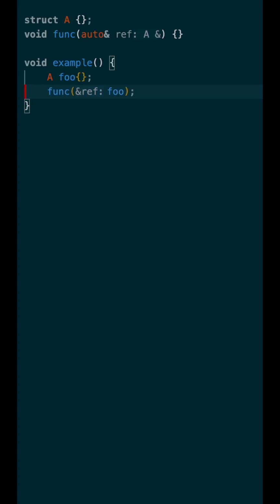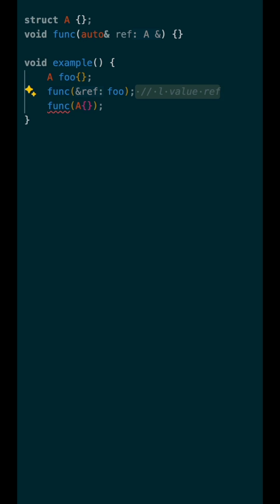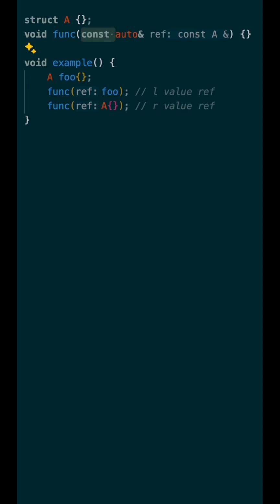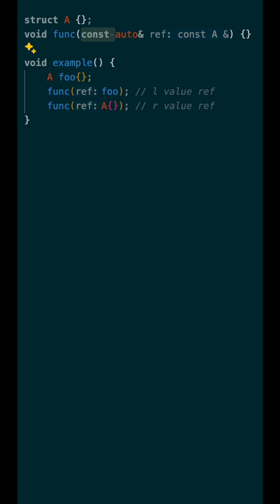R value lifetime extension (C++)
How to make a function take in an r value reference & an l value reference by making it const!